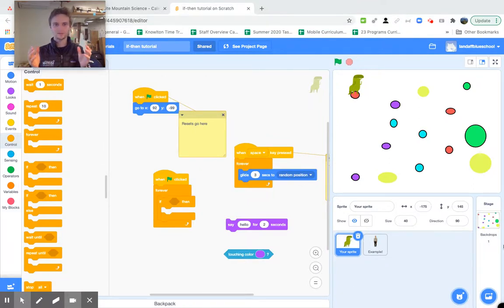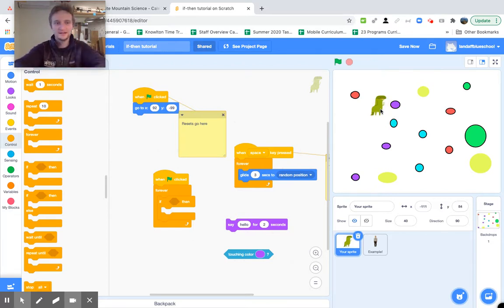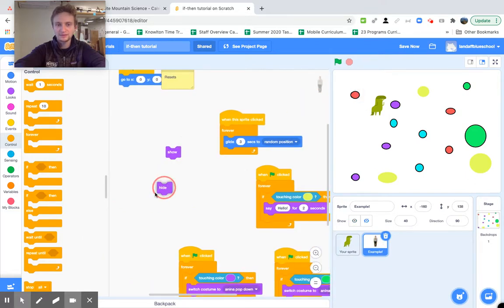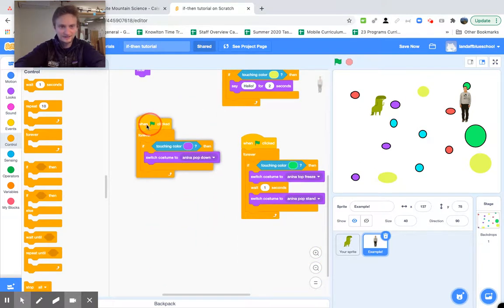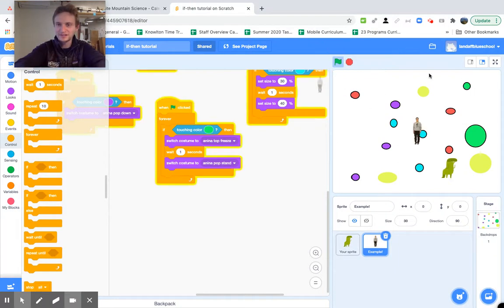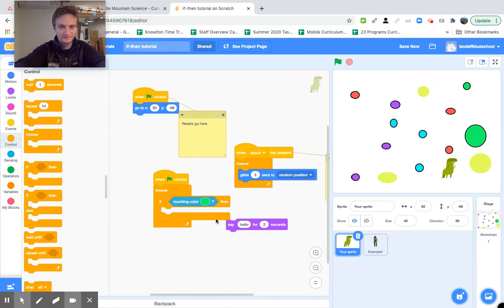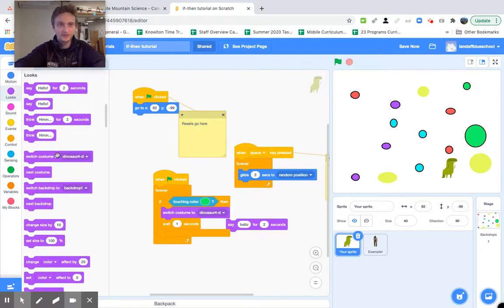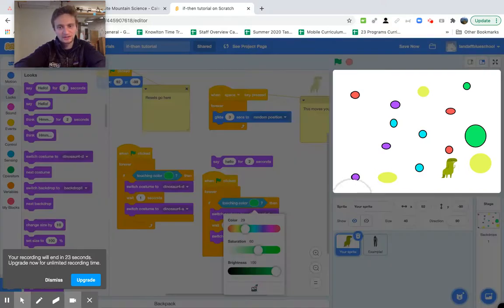If-Then Tutorial Video